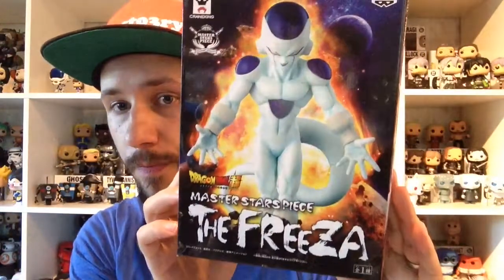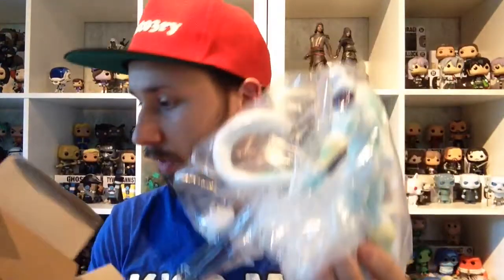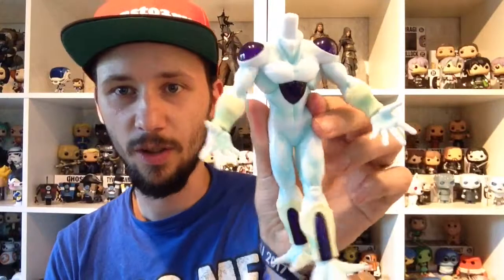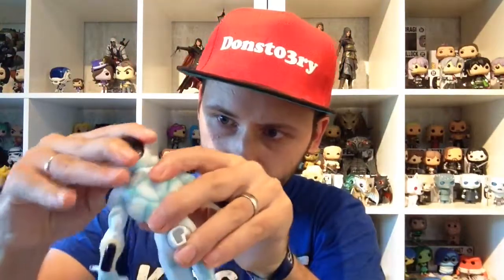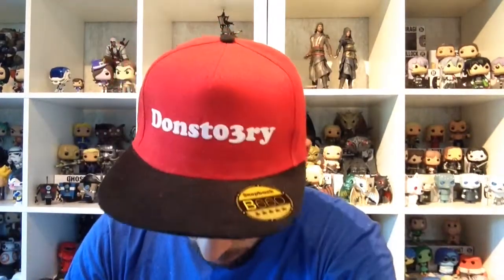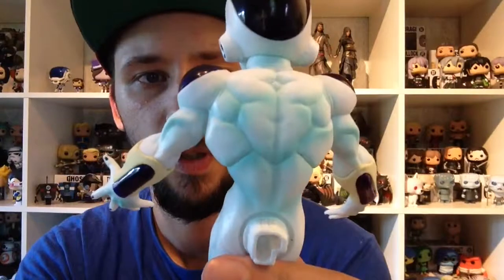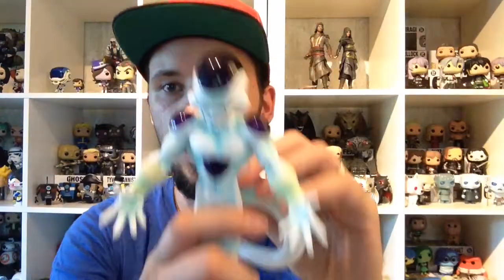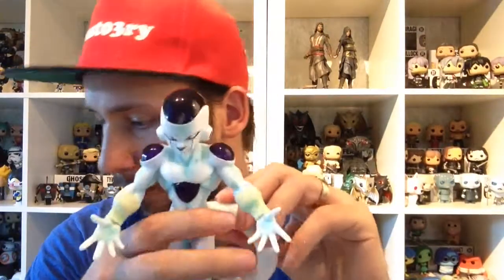Unboxing #45 The Freeza - Master Stars Piece - Dragonball Super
Unboxing the freeza from the master star piece of banpresto

I Make Unboxings/Reviews, Live Gamestreams And Fun Video's
-Donst03ry